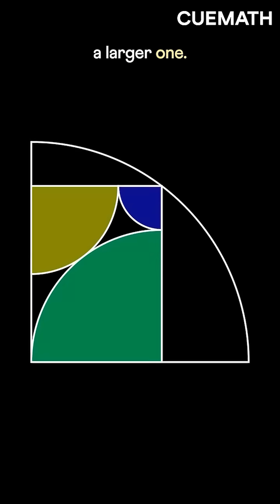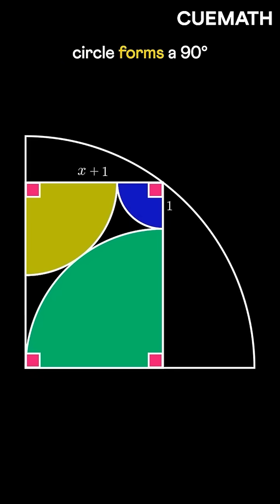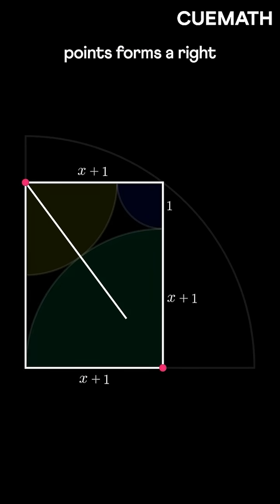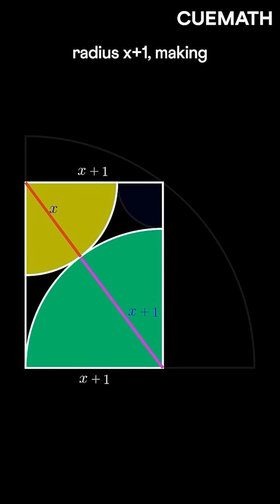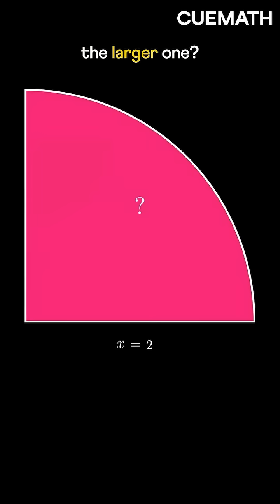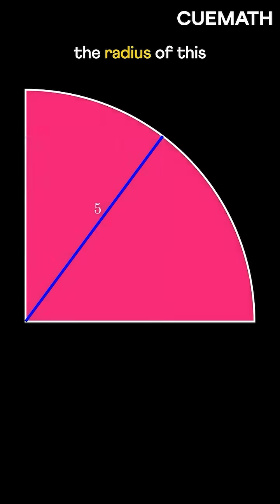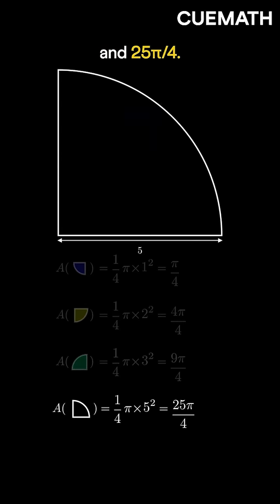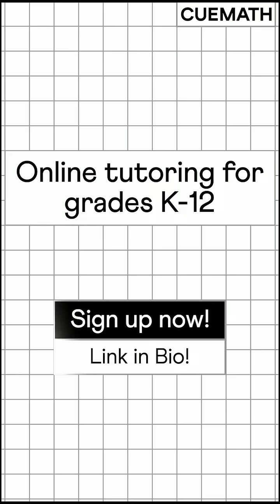Math Puzzle | Fraction of Shaded Area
Three quarter circles are placed inside a larger one. You're only given the radius of the smallest.

Can you find the fraction of the shaded area to the total?

It seems like a challenging problem with very little information — but as we connect the dots, we solve it step by step.

In this video, we use some basics of geometry: circles, rectangles, and a bit of algebra to arrive at the fraction.